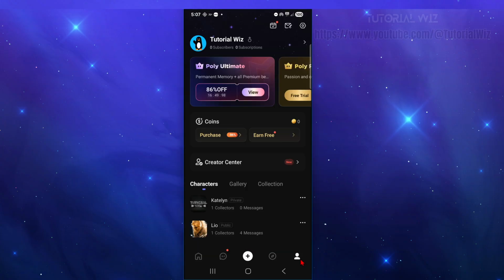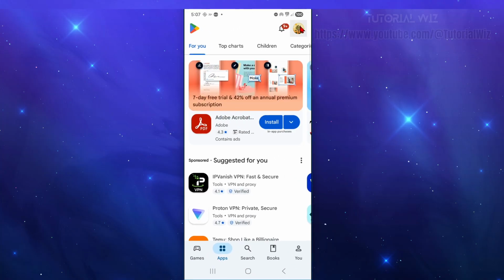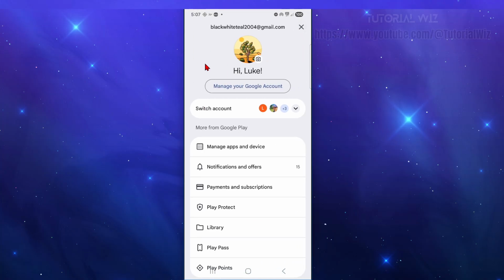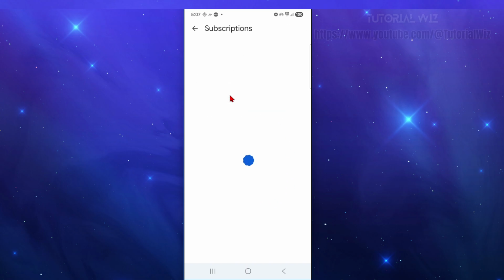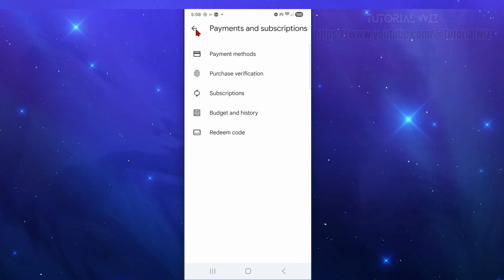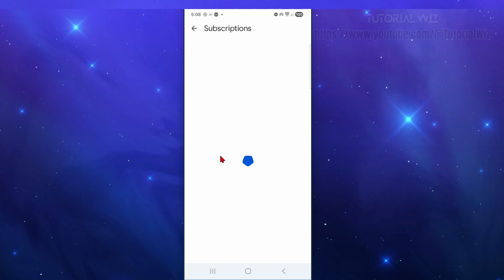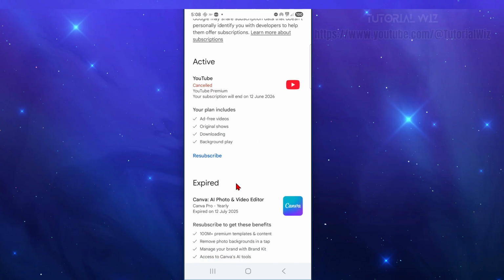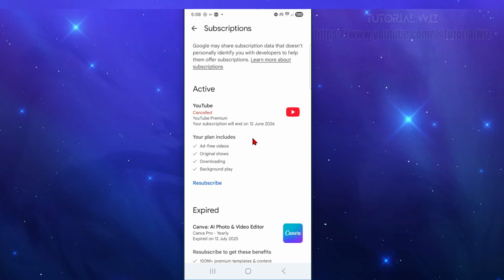How To Cancel Subscription In Polybuzz Poly AI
Learn how to cancel your subscription in Polybuzz Poly AI with this easy, step-by-step tutorial. Understand the process of managing your account settings to successfully terminate your membership. This video guide will walk you through the entire procedure, from logging into your Polybuzz account to confirming your cancellation. Save money and avoid unnecessary charges by knowing how to cancel your Polybuzz Poly AI subscription in a few simple steps.